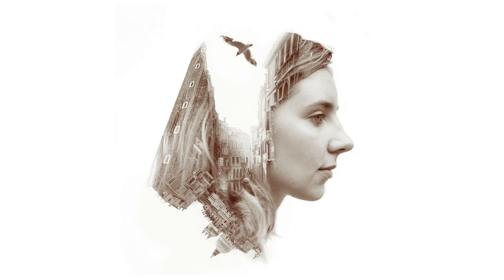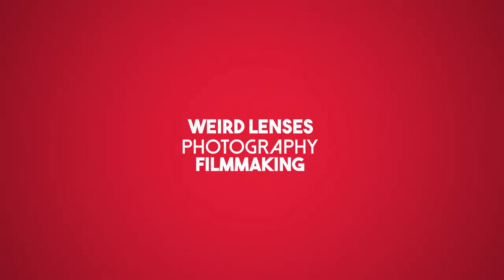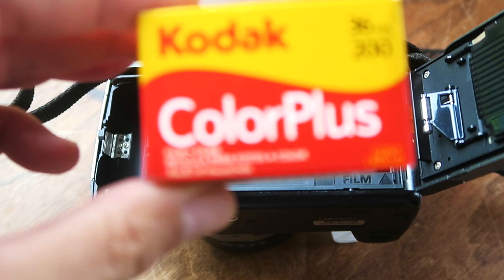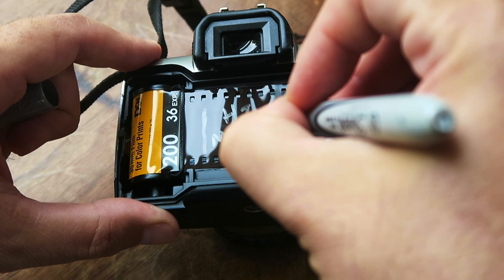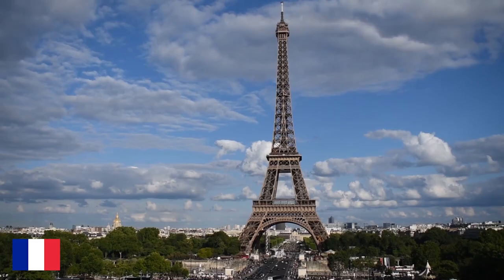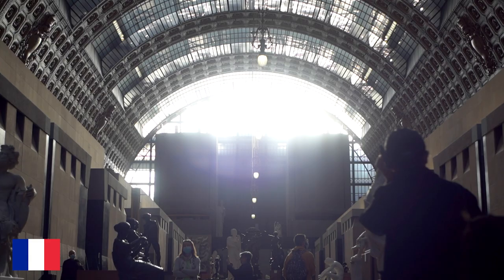How to create Weird Double Exposures on Film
Two Photographers Shoot the Same Film = Crazy Double Exposures

Film Swap tutorial

My Gear :
Sony A7III
Macro Lens
256GO SD card
ZOOM H4N PRO
Mini Tripod
Tripod for video / Photo
Best Batteries charger
Long Prism

Cyanotype Photo Printing on a Vintage Map